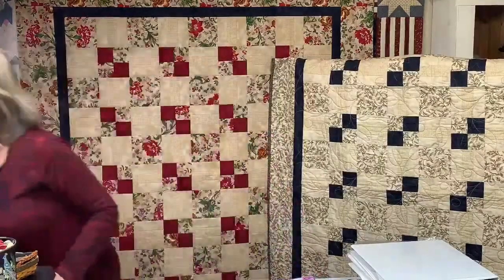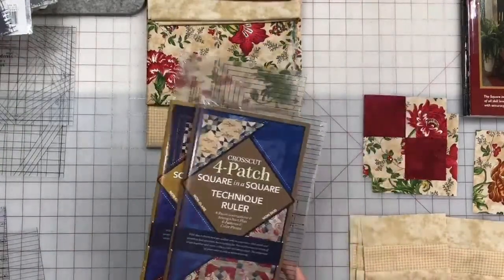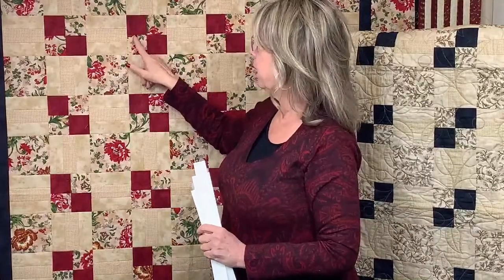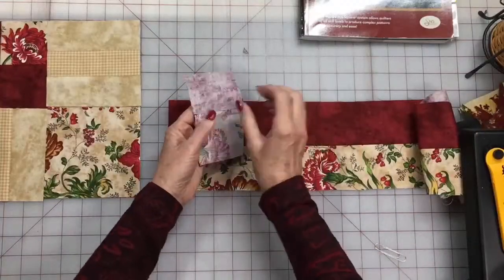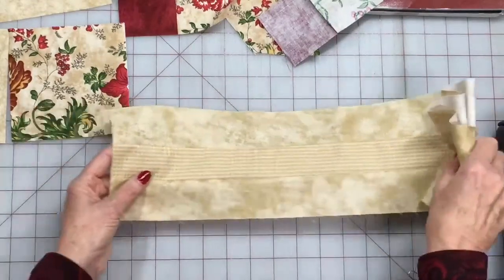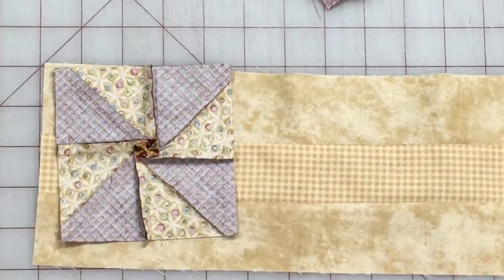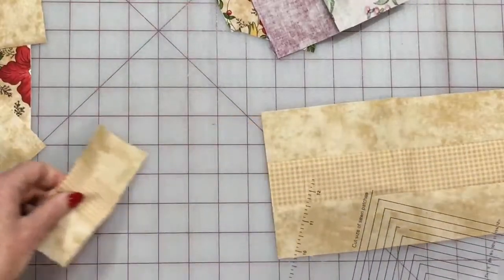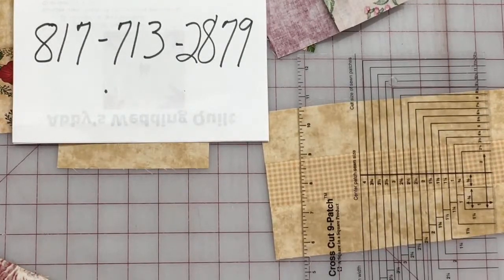QuiltLife2021 Webinars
Learn to make "Road to Nowhere" quilt
4 patches
9 patches